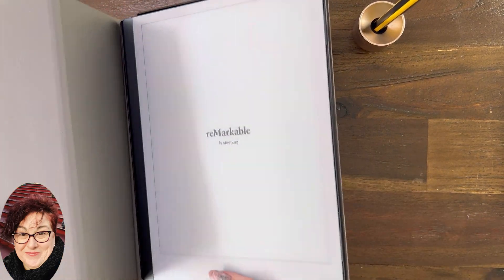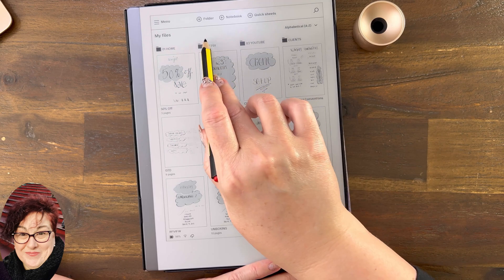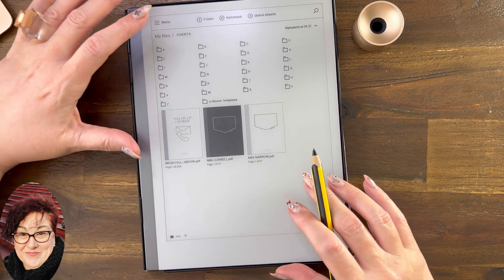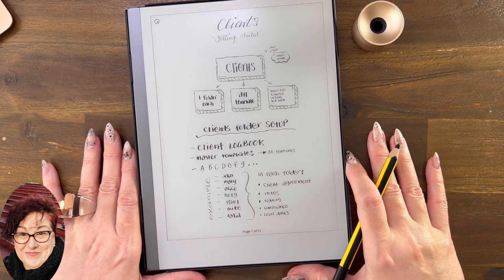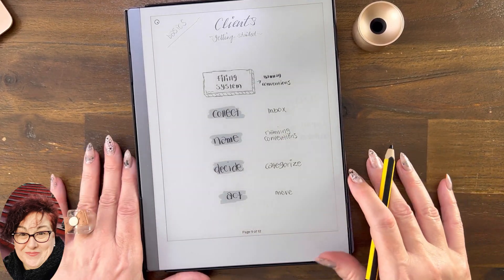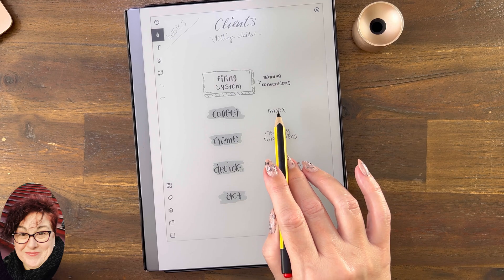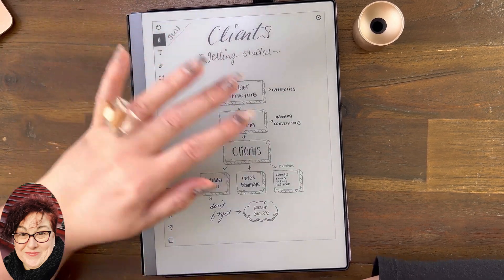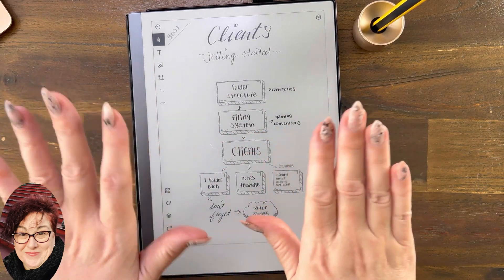Client Setup with your Files and Folders on your reMarkable 2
☆ MY FAVES ☆

☆ FREEBIES & SHOP ☆

Client Setup on your reMarkable 2 | reMarkable 2 |

00:00 Welcome
00:46 Overview
01:08 The Filing Cabinet
02:00 Folder Structure
03:00 Sub-Folders
04:40 Reals Estate Example
06:20 What are your Big Areas?
06:45 Summary Clients Setup
07:30 My Example
08:35 Filing System
11:32 Work Flow
12:55 Summary
14:48 Backup is Important